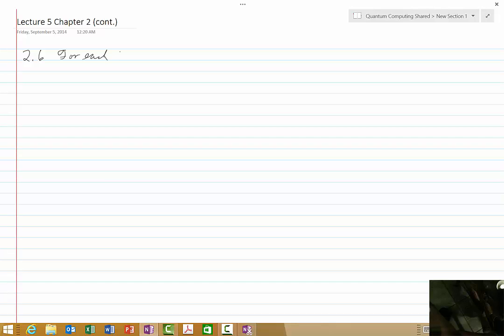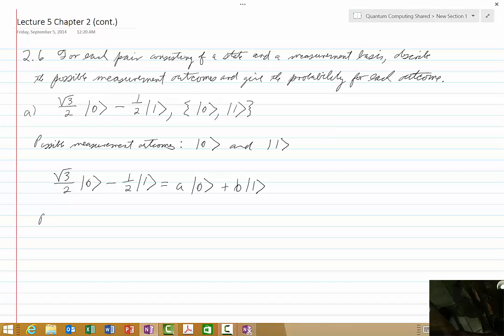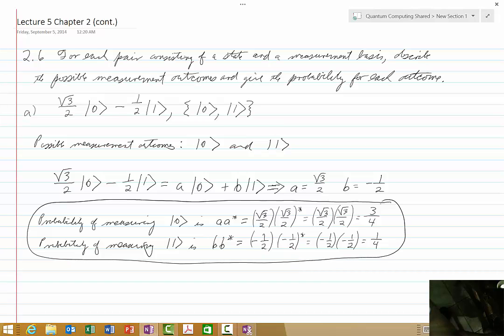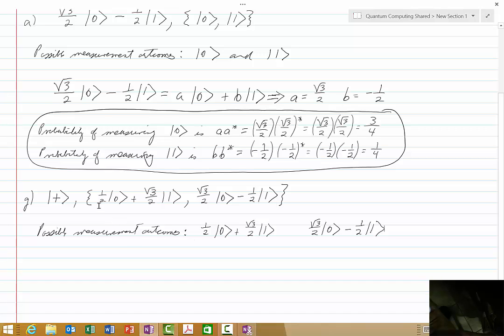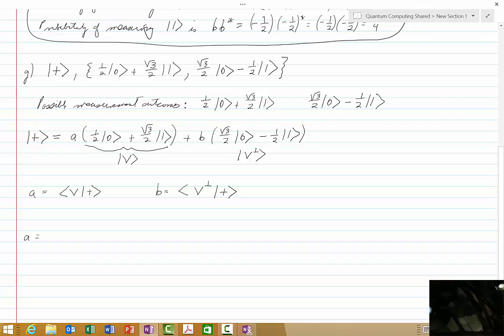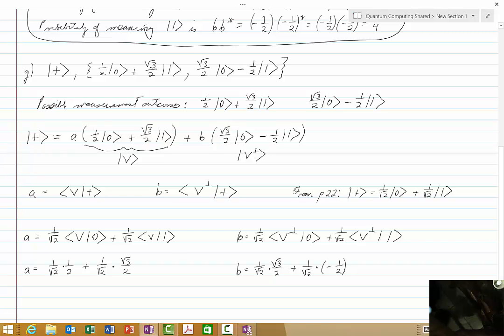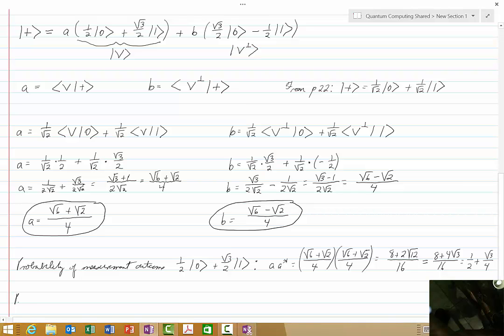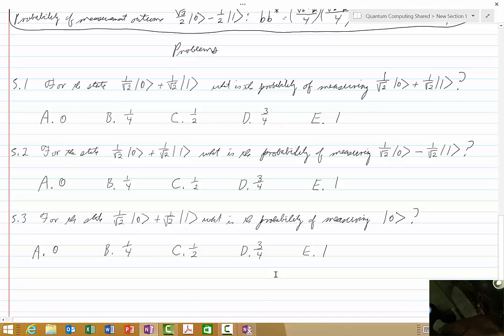ENGR 596-5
Chapter 2 (cont.)